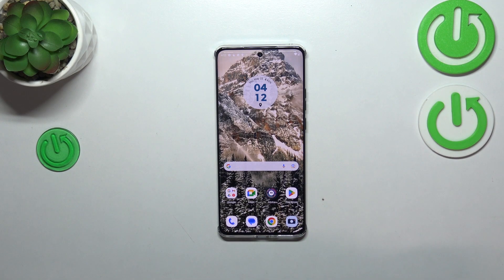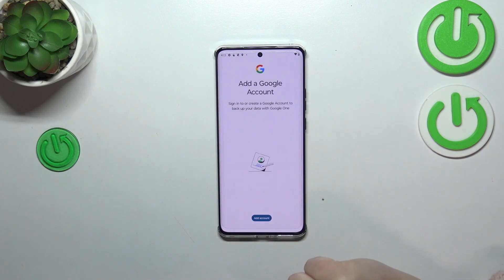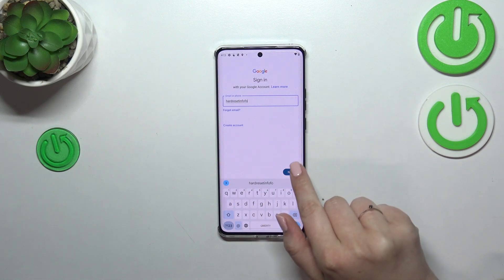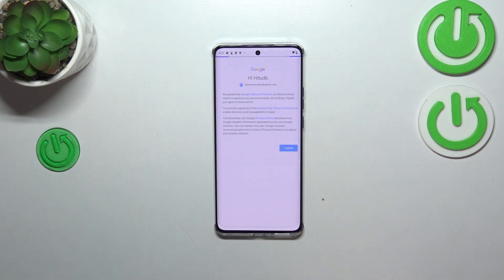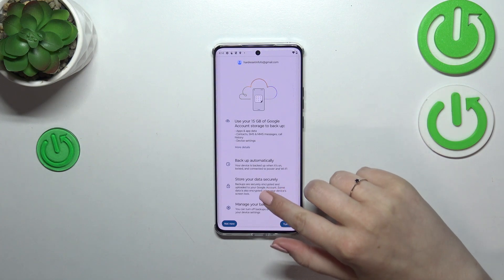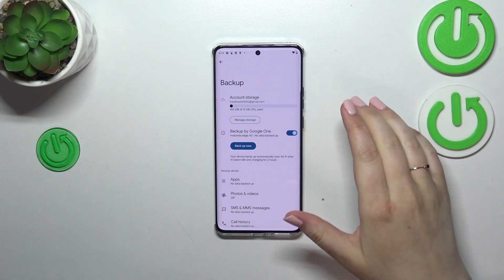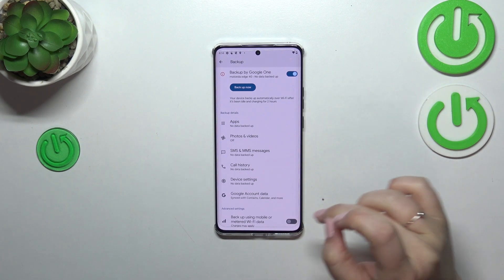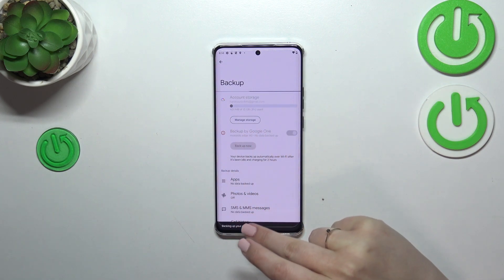How to Enable the Google Backup on MOTOROLA Edge 40 - Backing Up Files & Data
Is your precious data on the MOTOROLA Edge 40 at risk? Protect it with the power of Google backup! In this YouTube video, we'll show you how to securely back up your important files, photos, contacts, and more to your Google account. Don't let a mishap or device malfunction erase your valuable information. Join us as we guide you through the simple steps to enable and customize the Google backup feature on your MOTOROLA Edge 40. Discover the peace of mind that comes with knowing your data is safely stored in the cloud. Whether you're switching devices or simply want to ensure your data is recoverable, backing up to Google is the way to go.

How to turn on the system backup to Google One on MOTOROLA Edge 40? How to back up data on MOTOROLA Edge 40? How to configure the Google backup feature on MOTOROLA Edge 40?